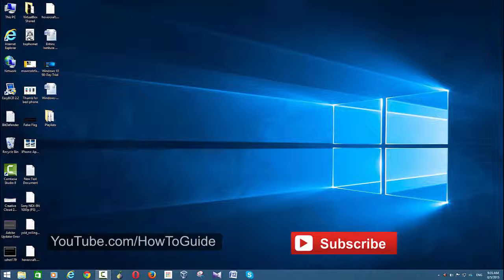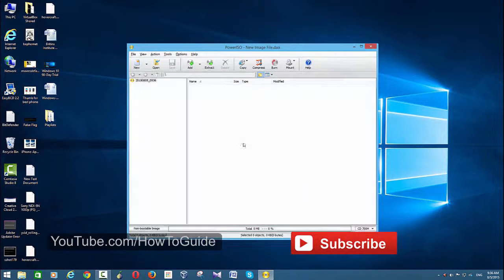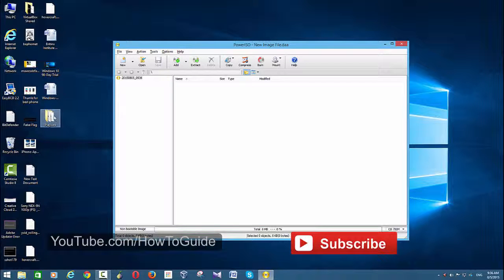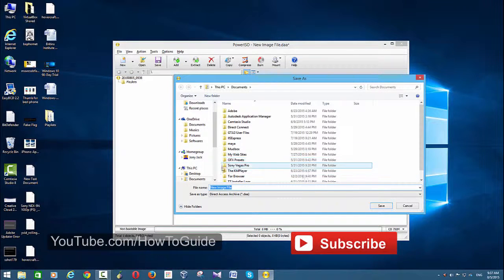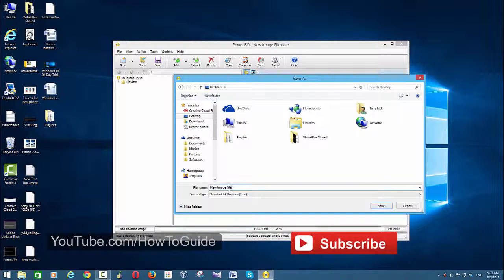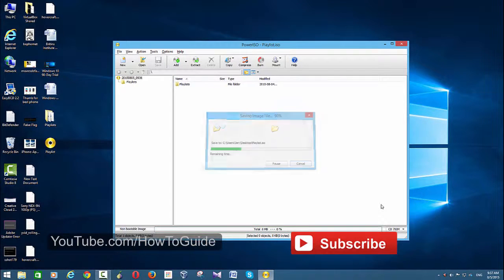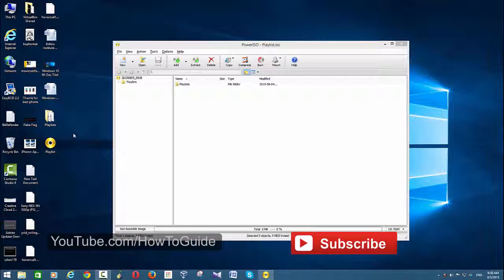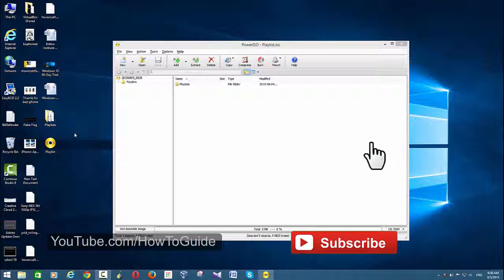How to create ISO Image file ?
ISO image file makes it easy to share huge files and software in single image file. The video shows you how to create an ISO image files.